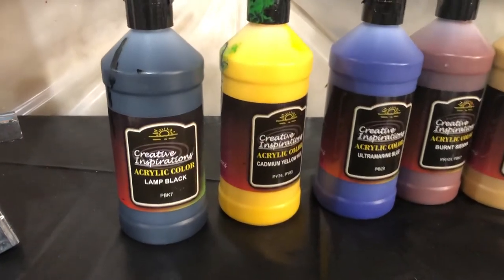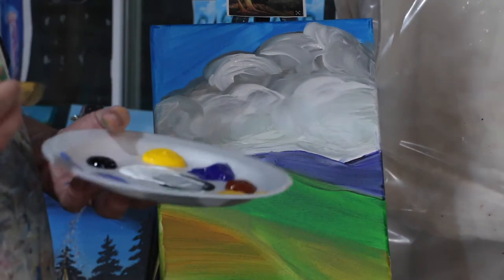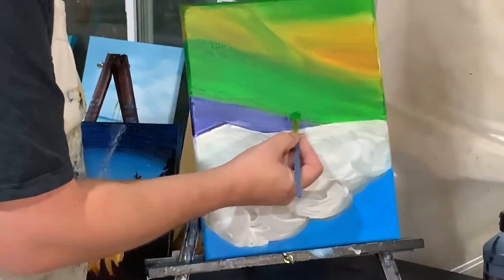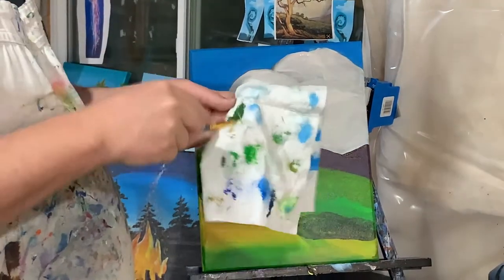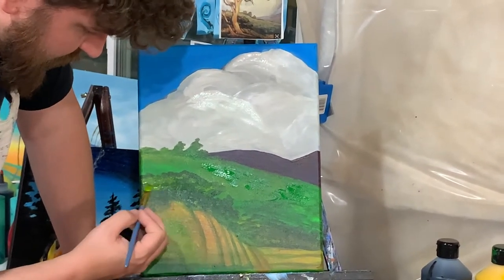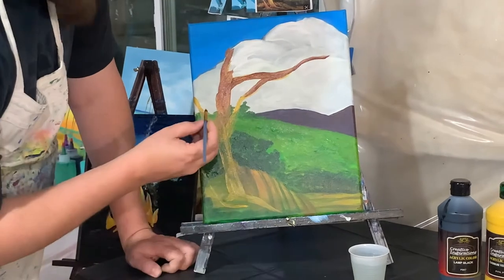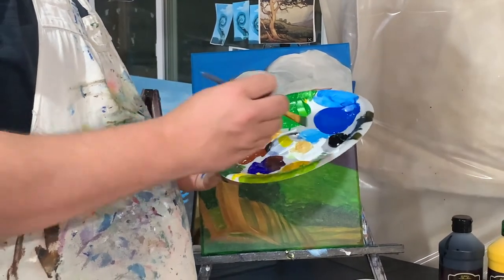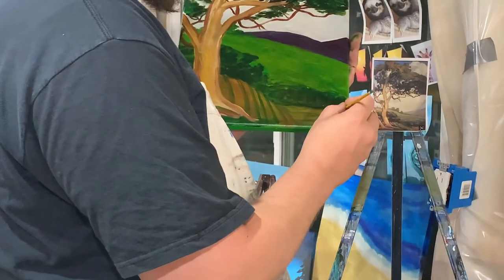Happy Little Tree Paint One Yourself!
For Painting Tutorial number three I have to thank my awesome helper and cameraman Nick Hodgkinson. Sorry about the lighting and editing, I am learning a ton as I go. I have been wanting to show how I paint, and taking inspiration from other works and creating something of your own is what Art is all about! Please let me know what you would like to see me paint next!